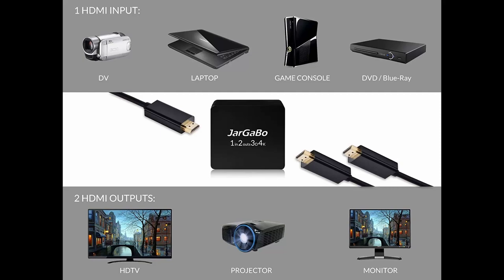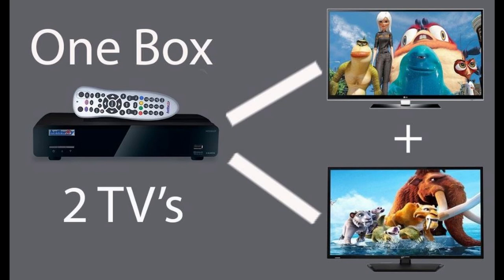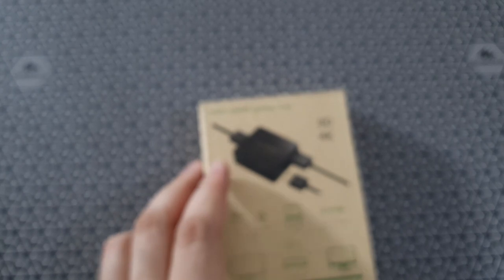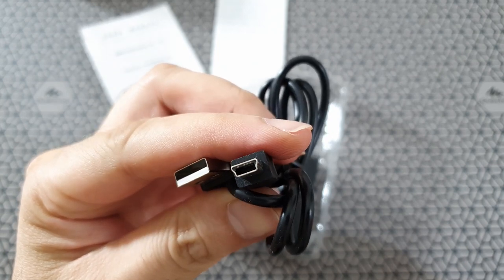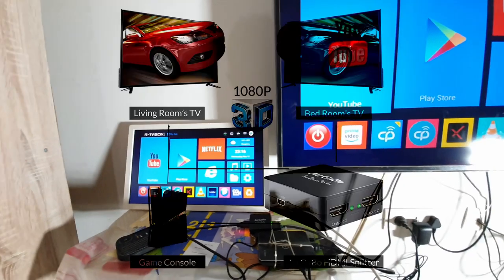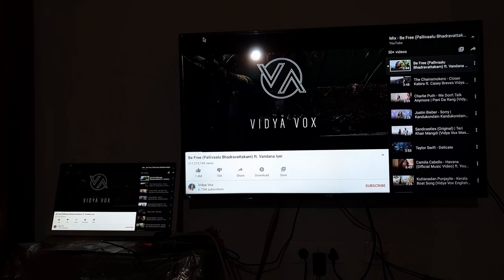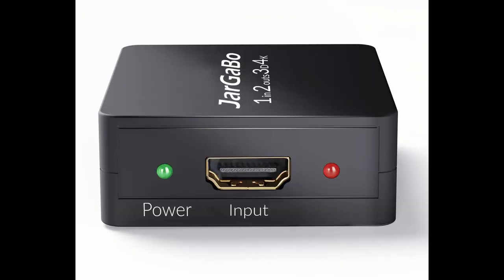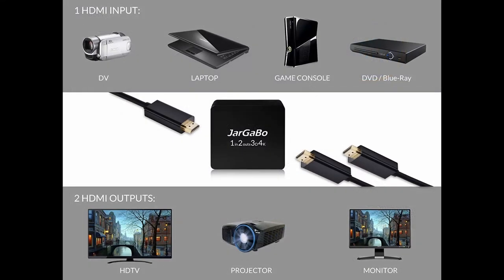4K 3D HDMI Splitter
JarGaBo Mini 4K/2K HDMI Splitter 1x2 (1 Input 2 Outputs ) Supports 1080P 3D. It makes it easy to split HDMI connections.

This product is available from other brands as there was an availability issue,